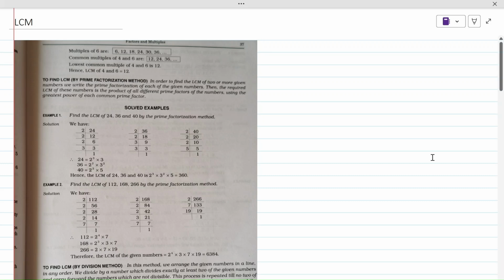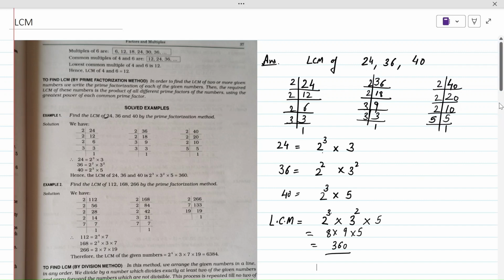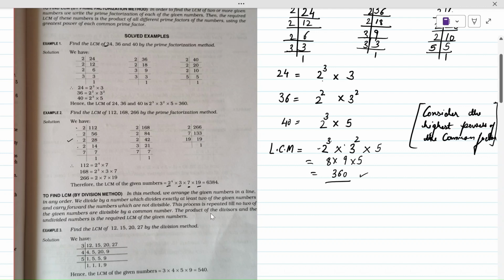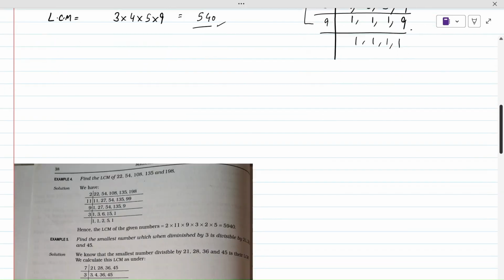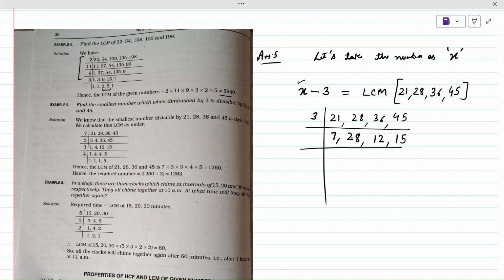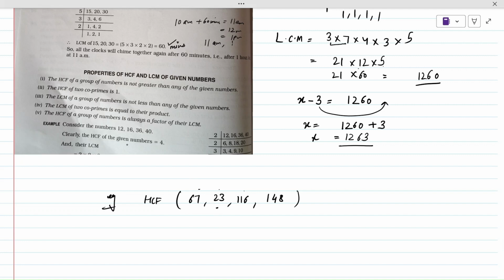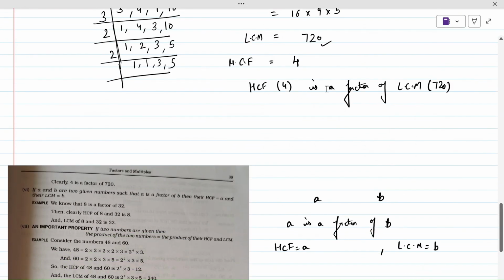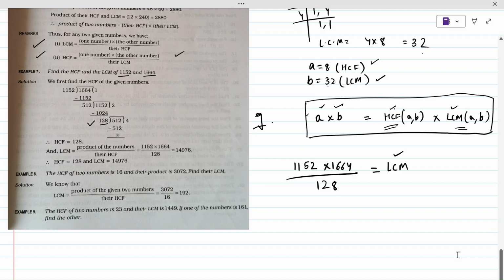Class 6 Mathematics| RS Aggarwal | HCF and LCM |Finding LCM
This video covers Class 6 Maths , Finding LCM from the "RS Aggarwal" book.

a.  Finding LCM